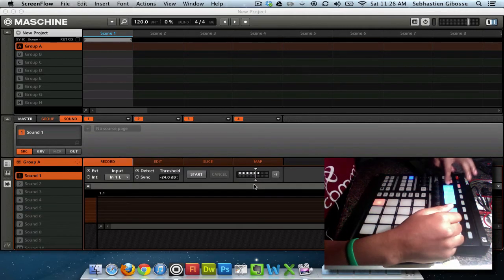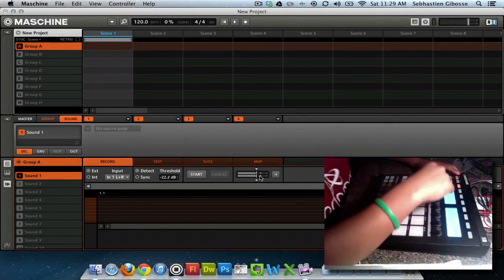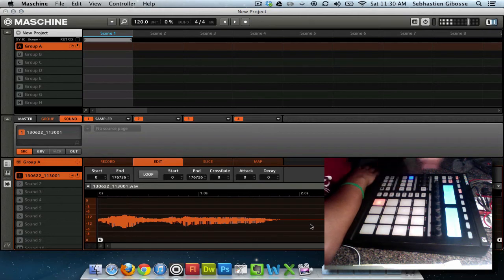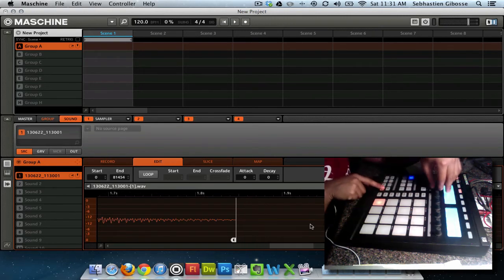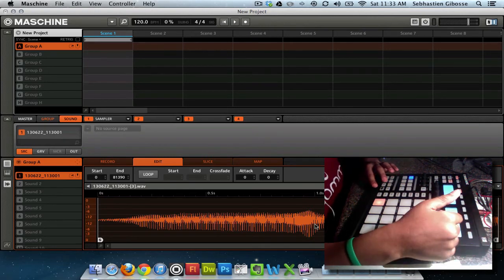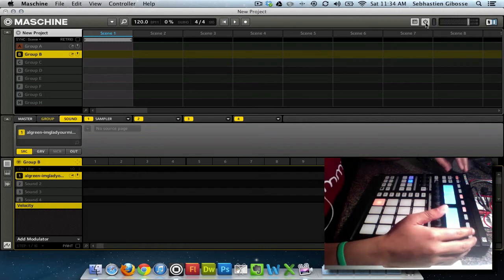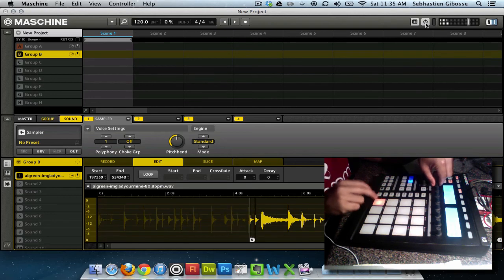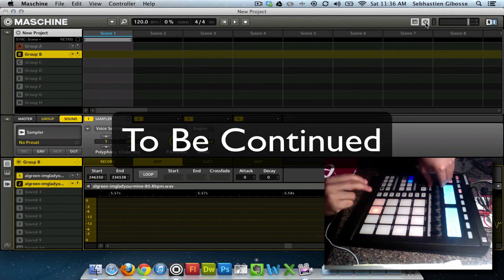Maschine 101 Tutorials - Episode 9 - Sampling and Slicing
This tutorial demonstrates the sampling and slicing capabilities in Native Instruments Maschine.

These tutorials, despite being taught with the Maschine MK1 can be utilized by Maschine Mikro users as well.

If you have any questions, ask me on twitter @SGibosse!!!

Breakdown of episodes in this series.

Episode 1 - General Overview
Episode 2 - Hardware Overview
Episode 3 - Software Overview
Episode 4 - Browser and Library
Episode 5 - Making a Basic Beat
Episode 6 - Step Sequencer
Episode 7 - Editing a Recorded Beat
Episode 8 - Effects
Episode 9 - Sampling and Slicing
Episode 10 - Arranger
Episode 11 - Mixing in Maschine
Episode 12 - Exporting/Bouncing out